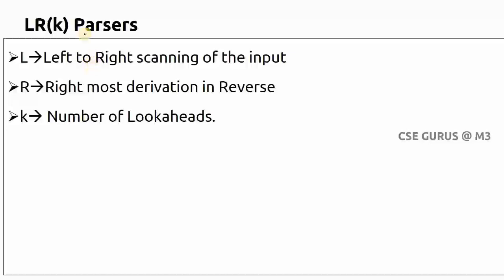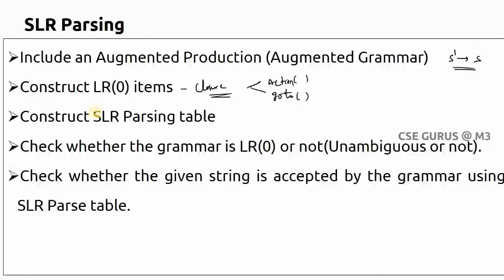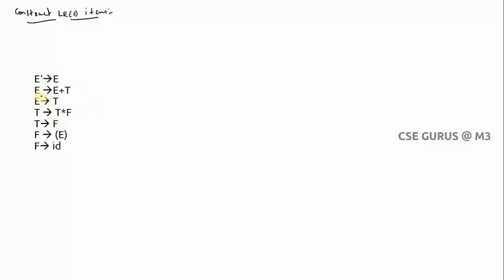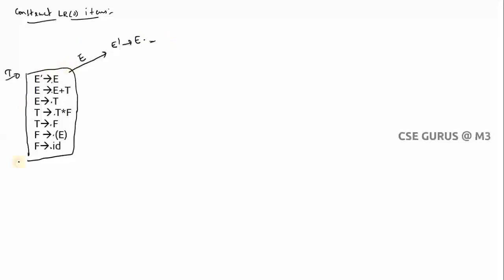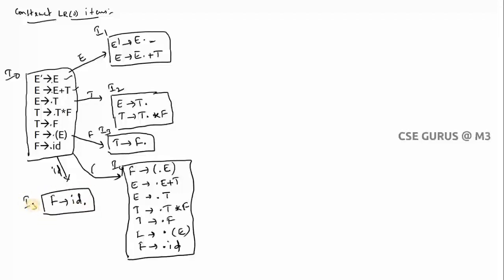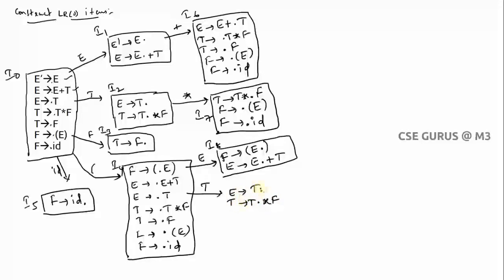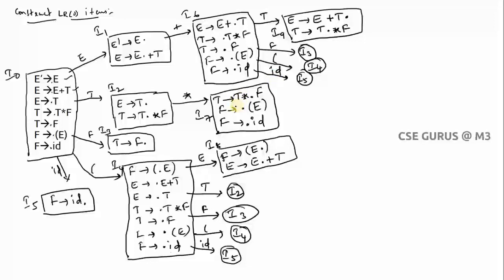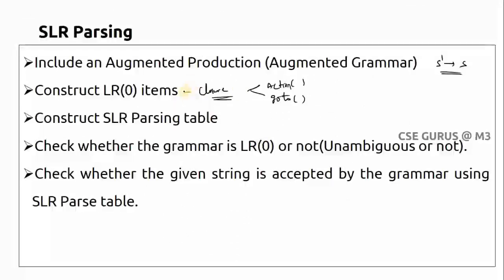8. SLR Parsing (1/3) - Construction of LR(0) items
This video explains SLR Parsing- Construction of LR(0) items with examples in Compiler Design. .